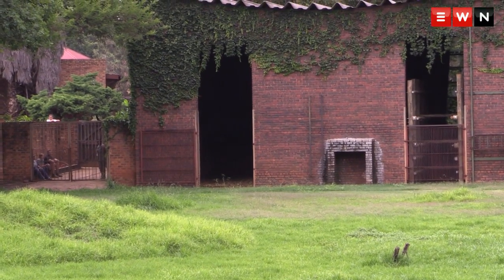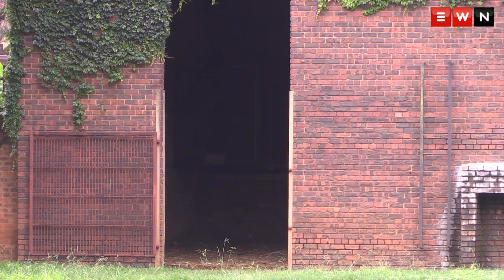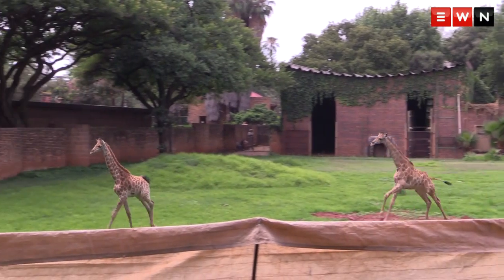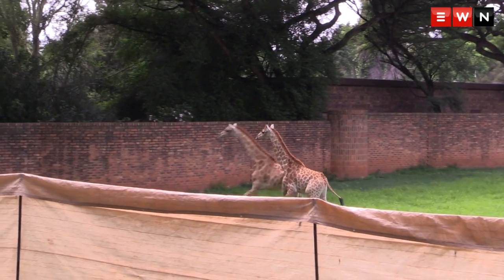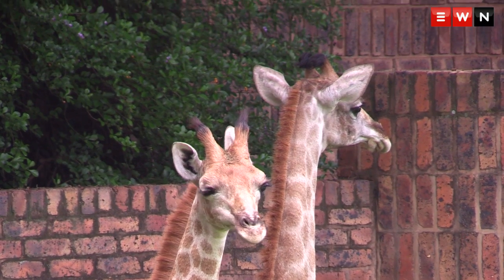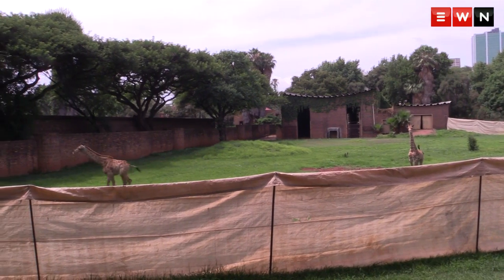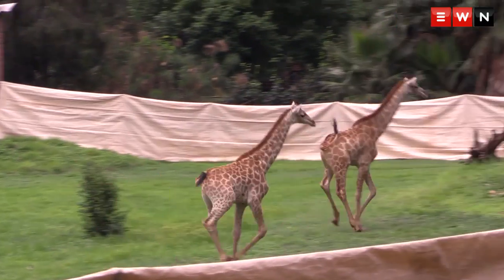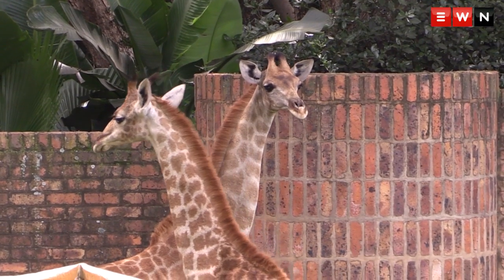PRETORIA ZOO GETS TWO NEW GIRAFFE FOR CHRISTMAS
After nearly two years without the species, the National Zoological Gardens of South Africa in Pretoria welcomed Mimosa and Blade, a pair of Southern Giraffe just in time for the holiday season.